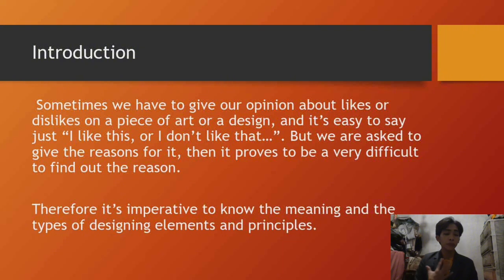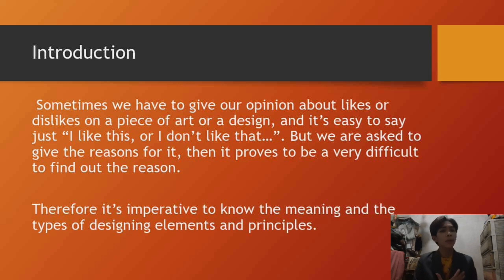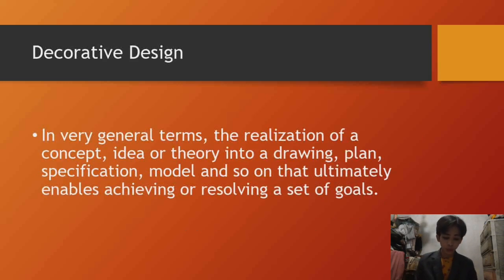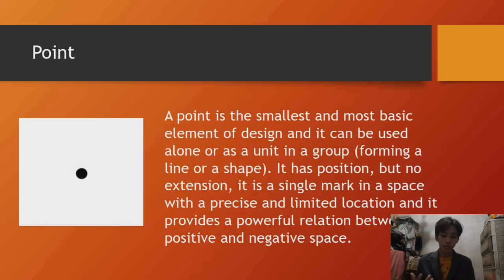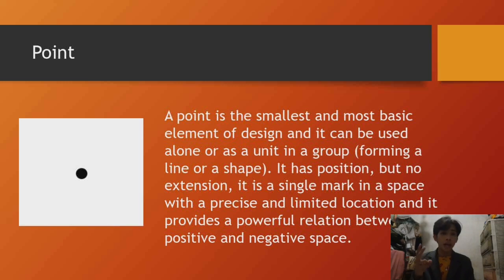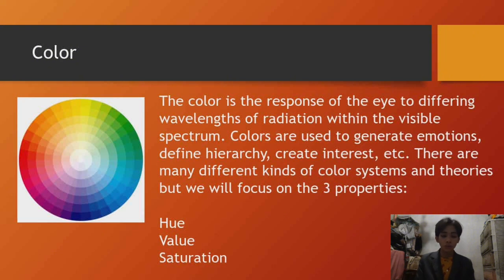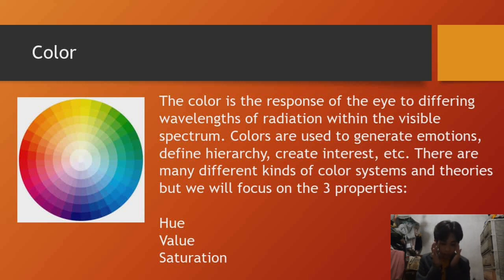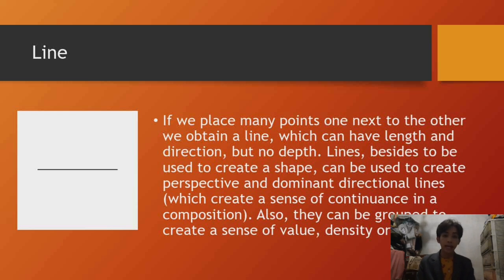CANALES, SHAN GRAEL L. | BEED 2A | ELEMENTS AND PRINCIPLES OF DESIGN (DECORATIVE DESIGN)